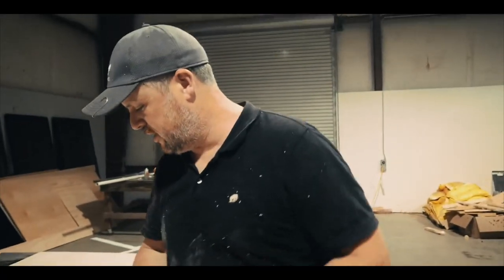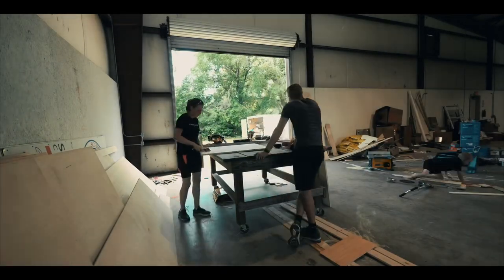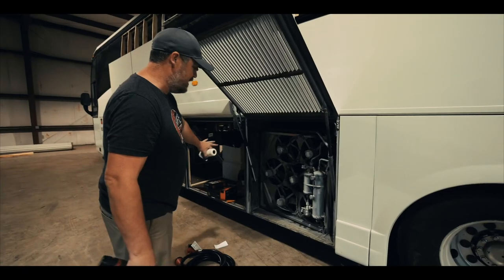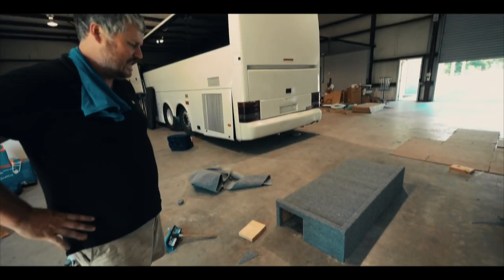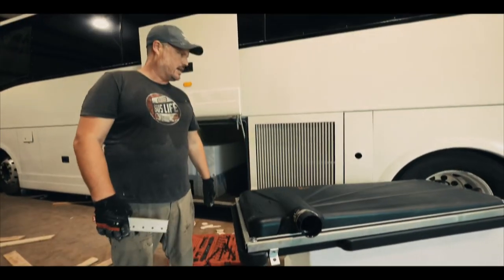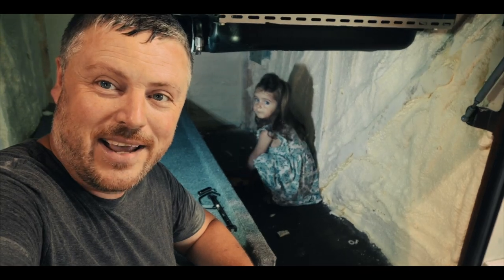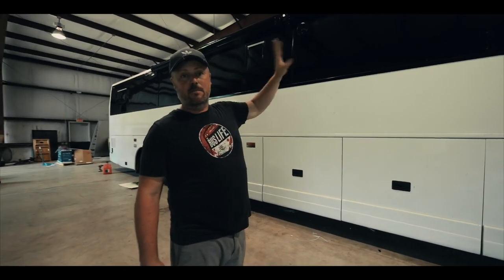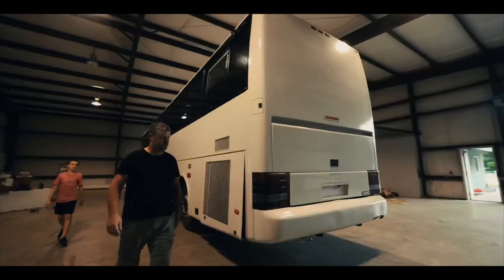Building Cabinets, Paneling & Installing Lighting & Water Tanks on our Van Hool Bus Conversion!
Here's a four-week recap on everything that we've done on our Van Hool bus conversion that hasn't made it into a video.

Nilight LED Spot Lights and Light Bar:

44.5 Gallon Blackwater Tank:

It helps us pay for items we need for filming like the following. ⬇️